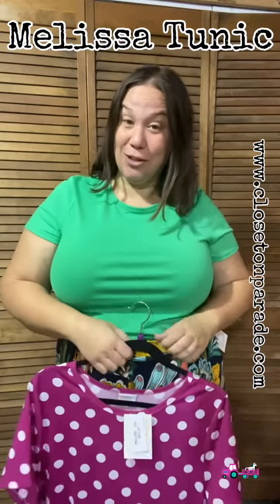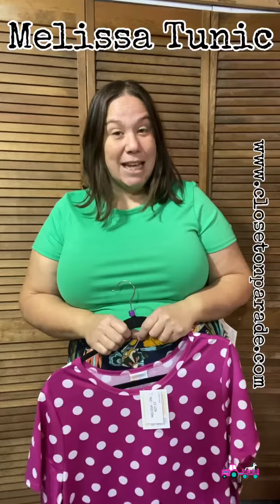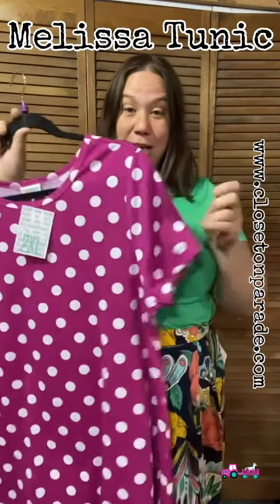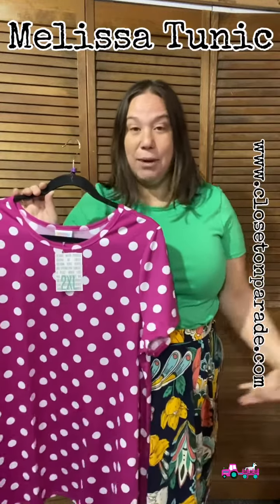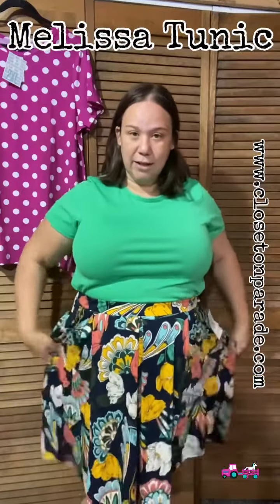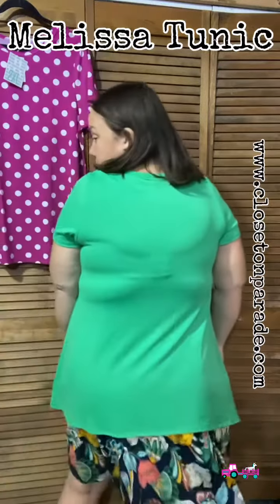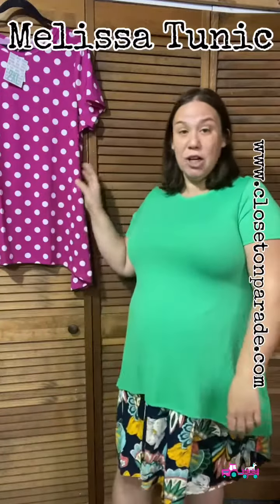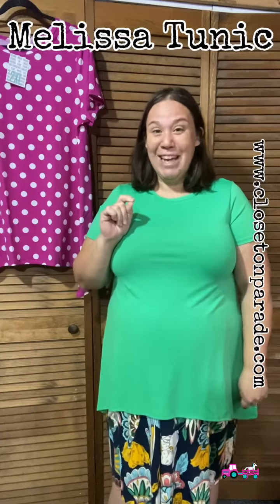Don’t Get Bite By A Shark (LuLaRoe Melissa Shark Bite Hemline Tunic)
Don't you just love a great Tunic Top? So do we. It's why we made the Melissa. But she's not your average tunic top. Fitted in the bust, with a sharkbite hemline , she's in a league of her own.

The Details: The Melissa is a tunic top with a sharkbite hemline. She's fitted in the bust and flares to a relaxed fit in the waist.